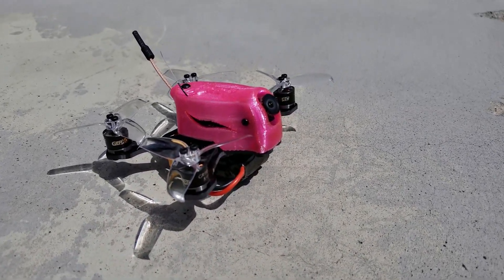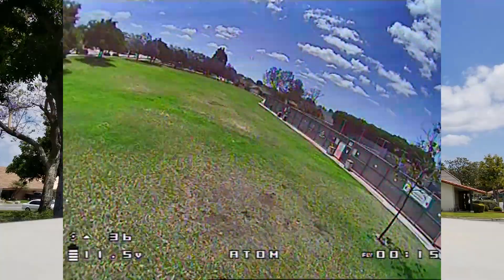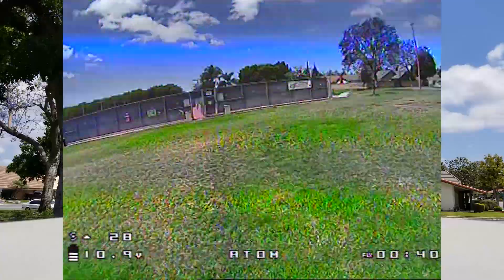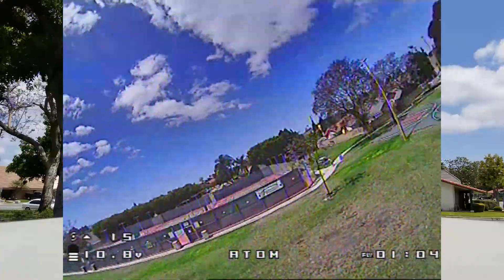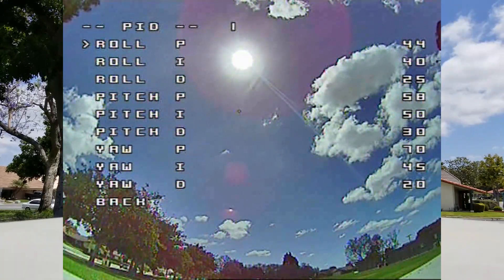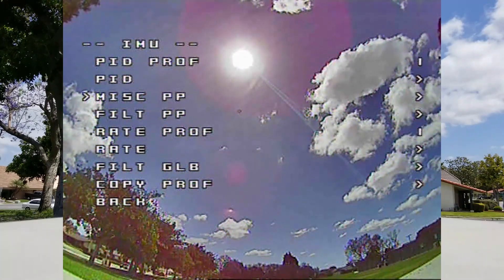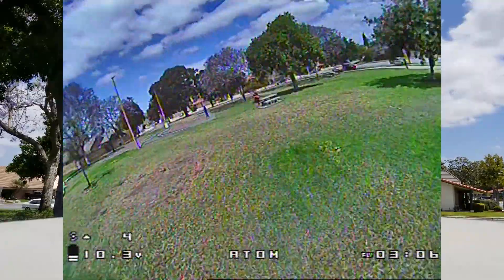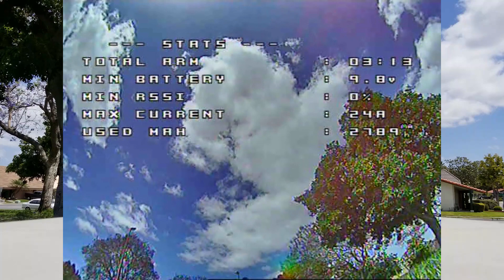PID Tuning (Atom Mini V2) 📔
PID Tuning example using the Atom Mini V2.  Watch to learn a little about my process for PID tuning.  More examples of PID Tuning will be coming later.

Bitcoin - 12Y5vysDMvgqX4Z7h7iRTsgwWoCNwv9MPs
Ethereum - 0xD8f3758678F3d93539F804e36811f0A04B0D047F
Litecoin - LcyGPS2f3NZxWU6BRkCJ5qdk1zV6jUCtn8